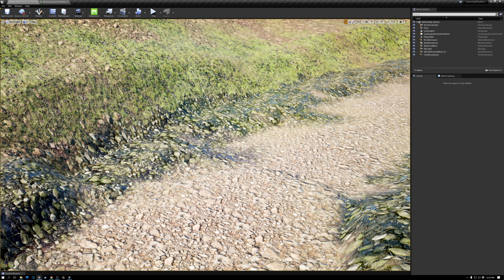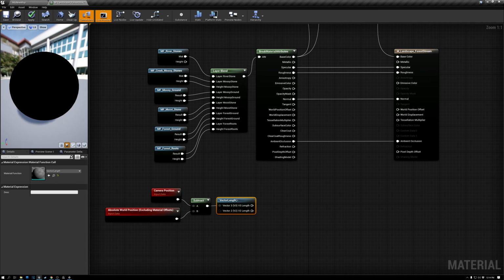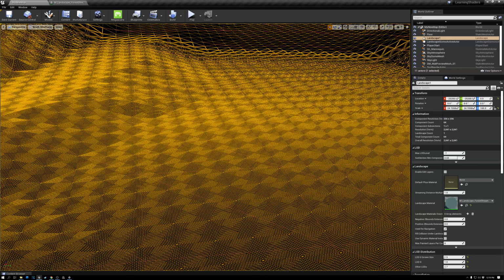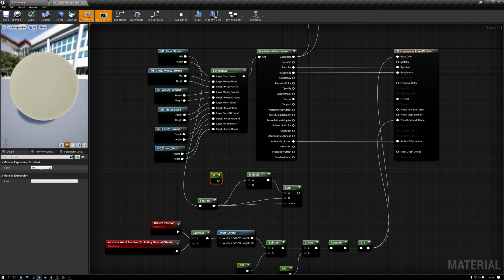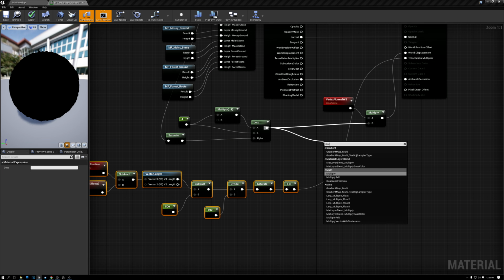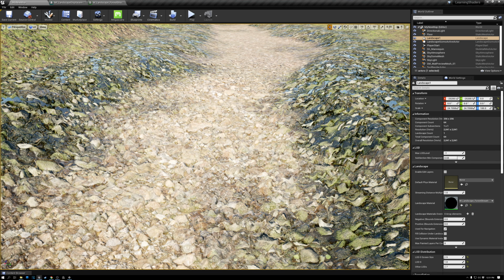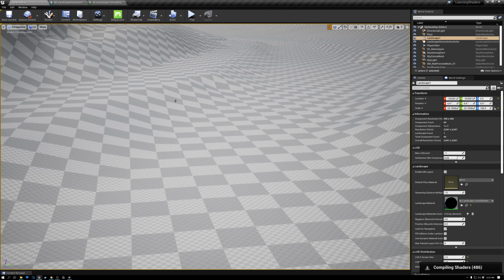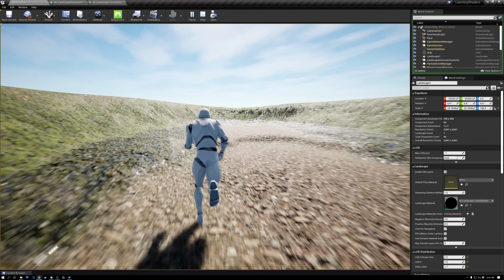Landscape Displacement - Building Worlds In Unreal - Episode 6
Today we cover the topic of landscape tessellation and displacement in Unreal - to add some amazing looking detail to our landscape surface.  Even though our landscape is using nice normal maps, it still looks pretty flat.  In order to fix this, we turn on tessellation and create a mask that limits the tessellation to the area close to the player.  Then we use the height maps from our material layers to push our tessellated vertices up or down to match the detail in the materials.  The result is a stunning amount of landscape detail around the player.

Theme Music
Peace in the Circuitry - Glitch Hop